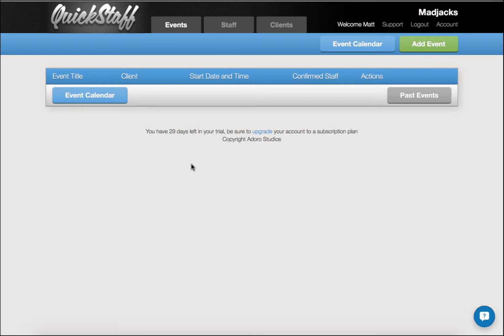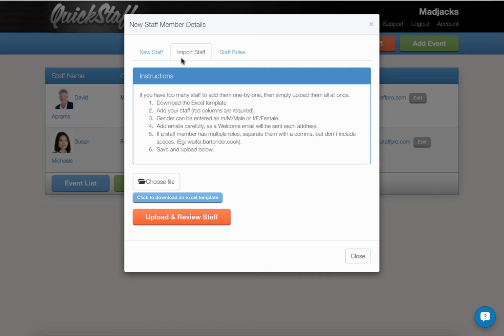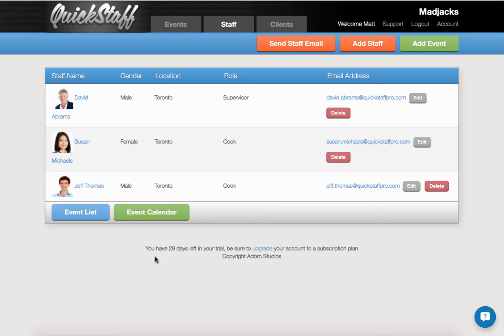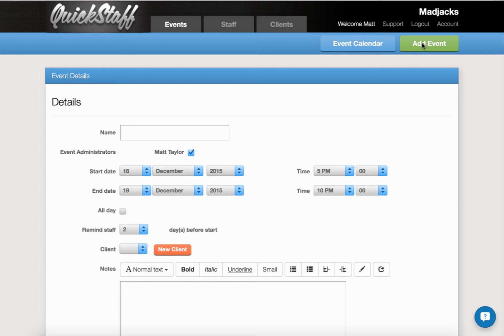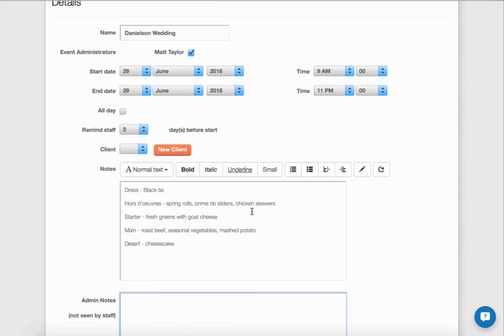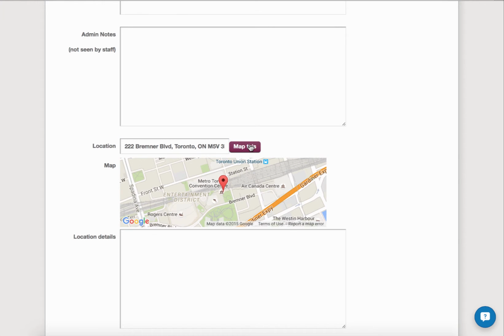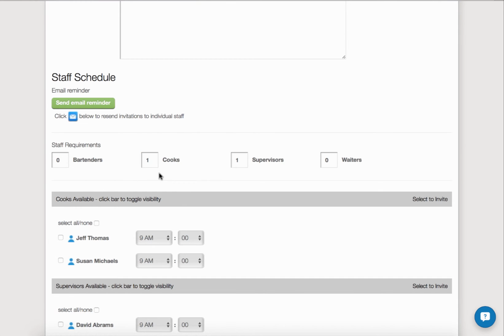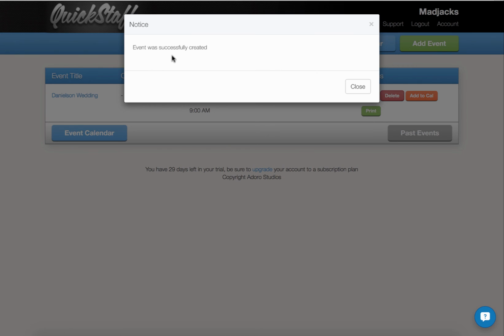QuickStaff 5 min Overview